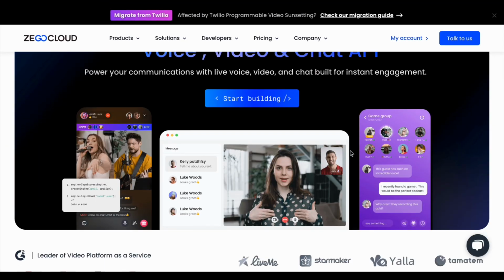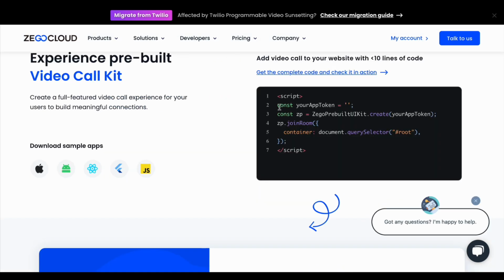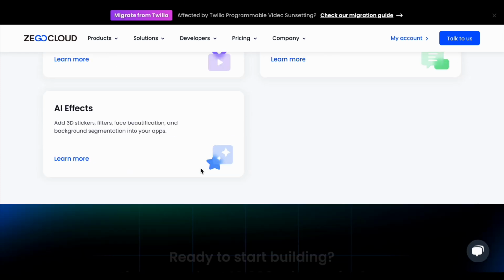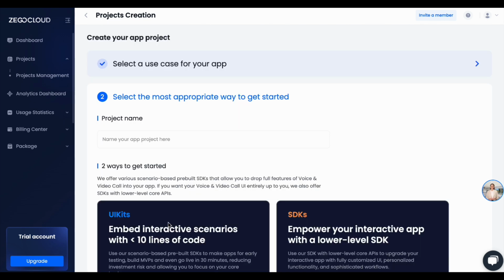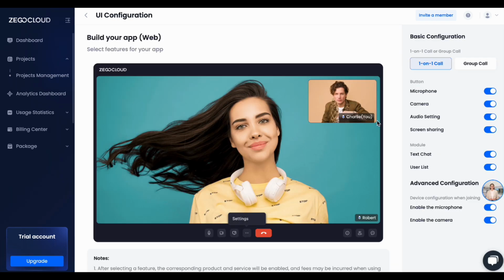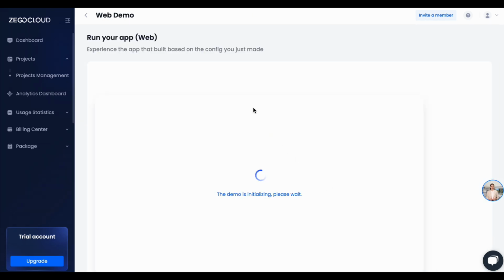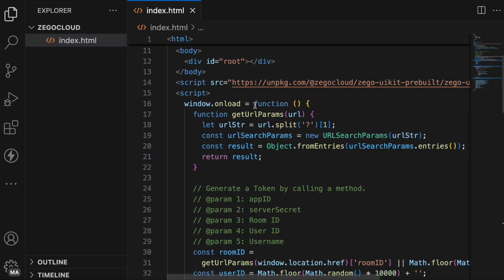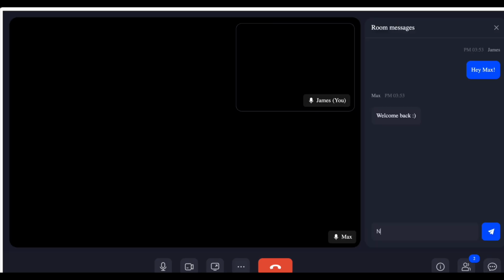Build a Video Calling App in 2 Minutes with ZEGOCLOUD! 🚀